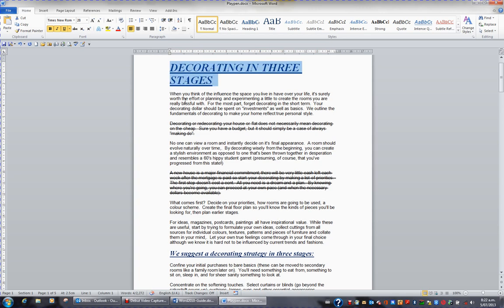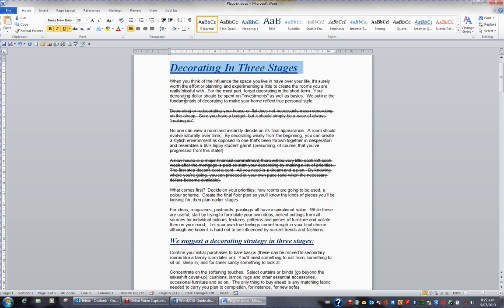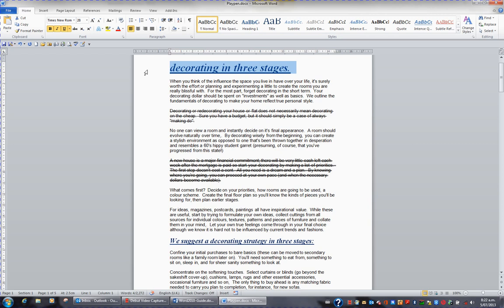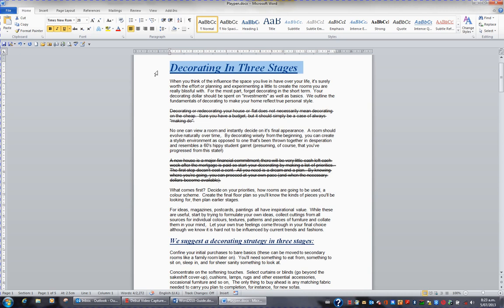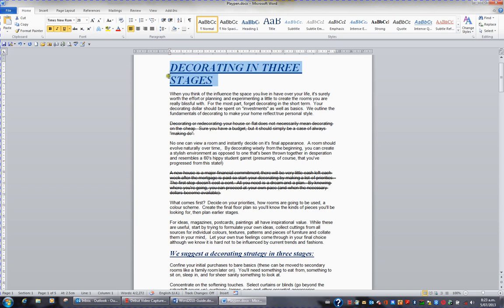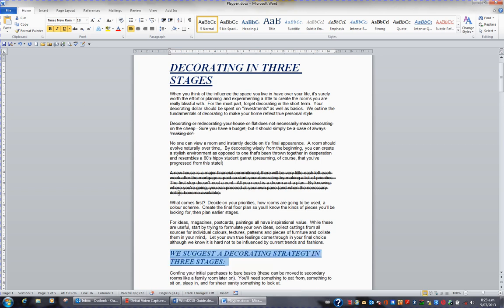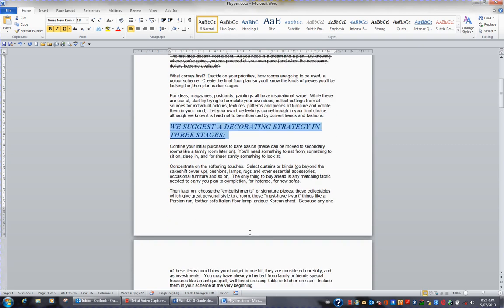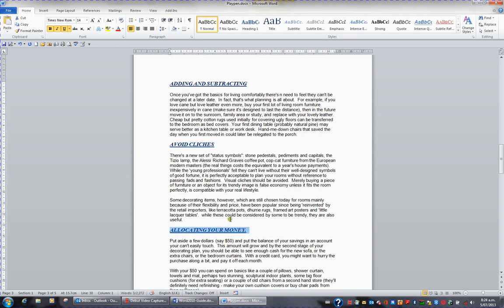Microsoft Word 2010 Video 23 Undo Redo and Repeat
Apply Bold, Italic, Various forms of Underlining, Font, Font Size, Font Colour, Formatting to single and multiple areas using the Format Painter, Shrink Font Size, Grow Font Size, Strikethrough, Change Case , All Caps, Repeat Formatting, Undo & Redo, Superscript, Subscript, Text Effects & Typography, Clear Formatting, All other Character Formatting options,